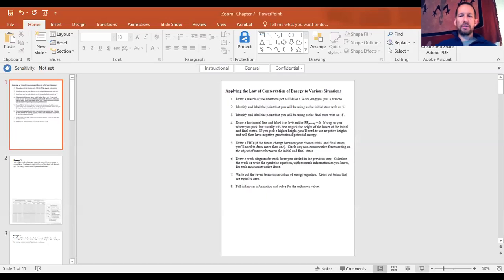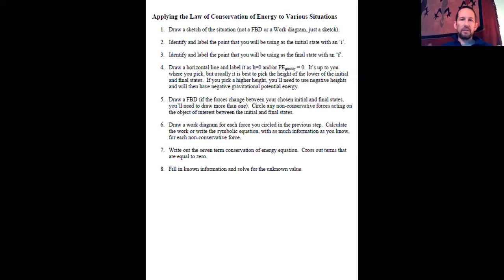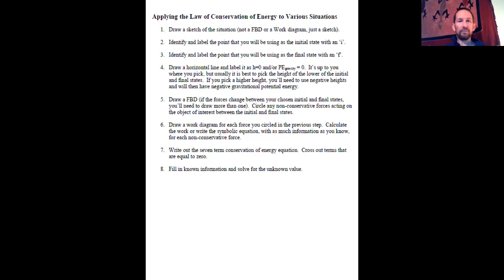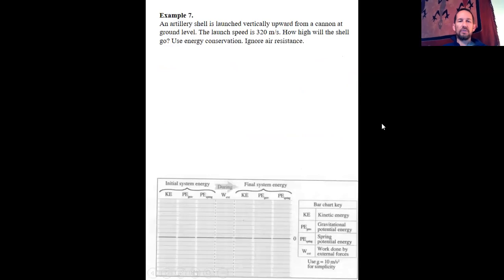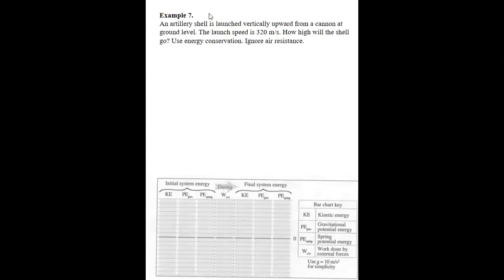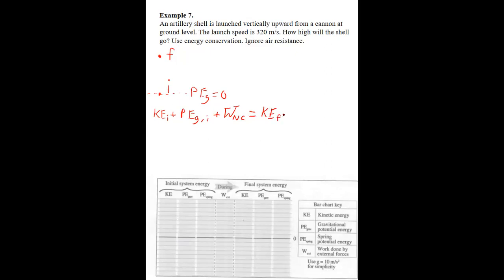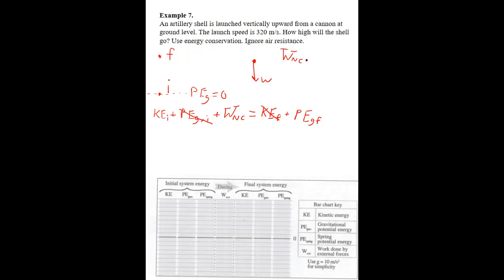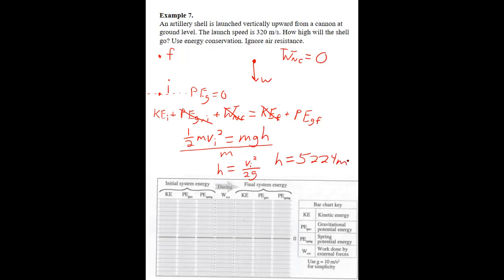7: Work and Energy- Lesson 2: Problem Solving Steps with Example